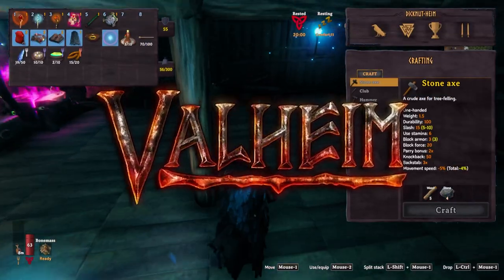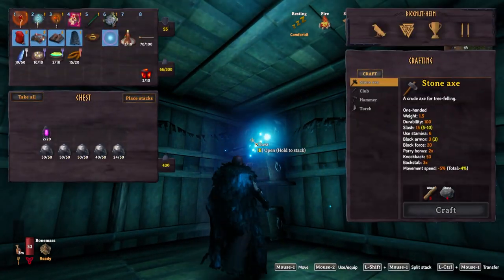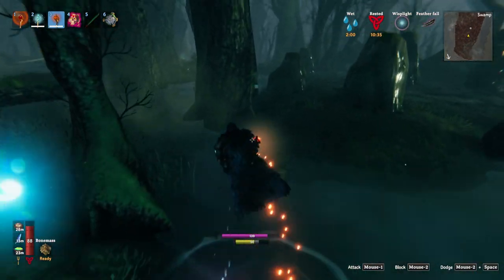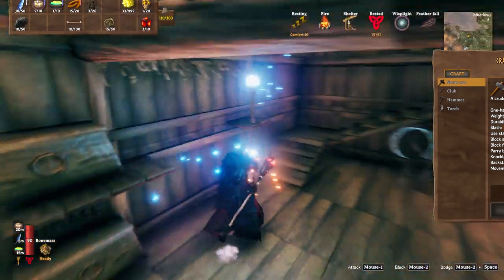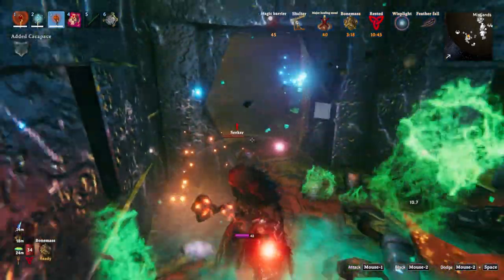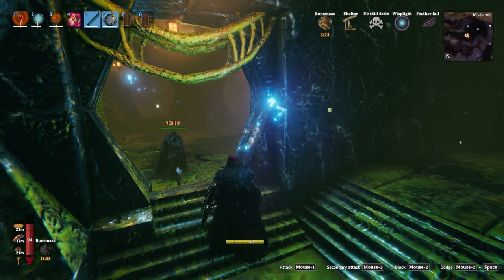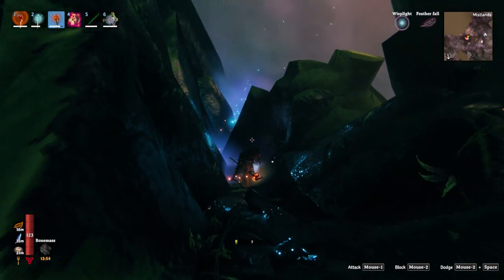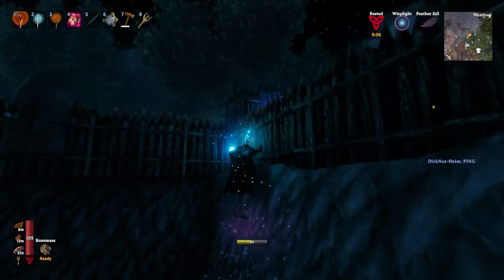The Dvergr : Valheim : Episode 31 (Journey To The Ashlands)